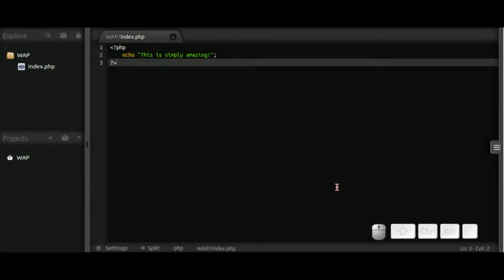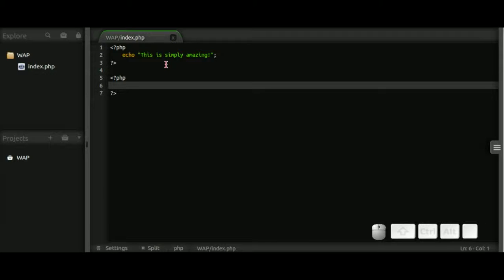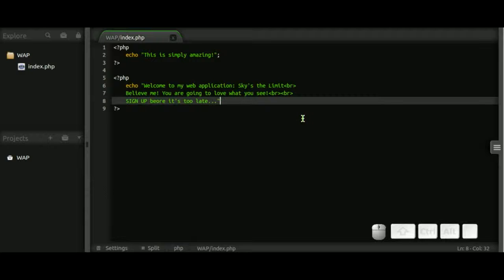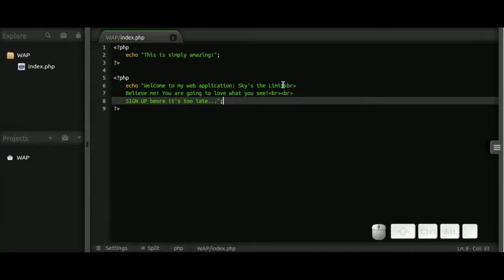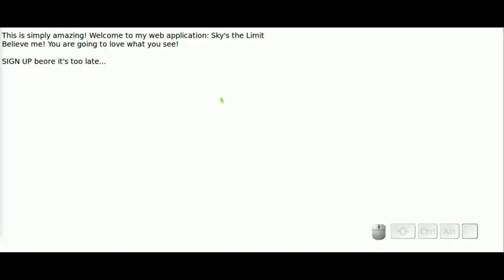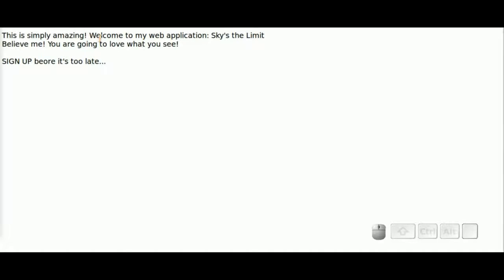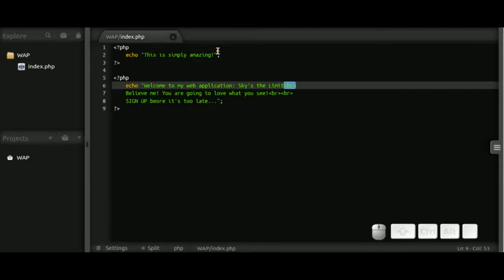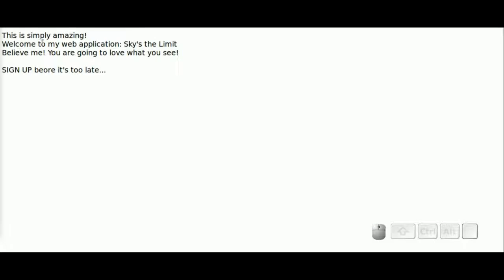Intro to PHP 103 - How to Print in PHP - Printing to Output - Multi-line Output [2019]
How to print in PHP?

Muli-line output, the second PHP program in our Intro to PHP course, printing to output.
Watch for further videos to train on PHP.

I will show you how to print to the screen using PHP.

Sign up for our professional diploma in Web Application Programming and become a programmer. Earn solid money upwards of $80,000 yearly. Gain respect for what you do.